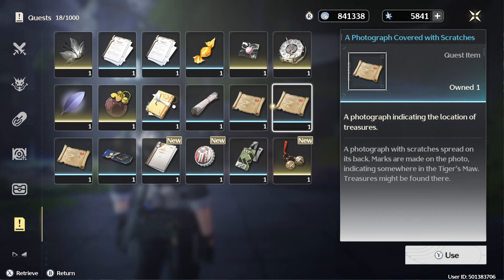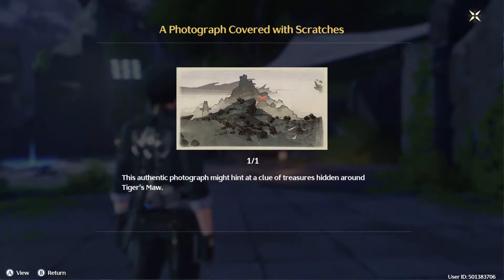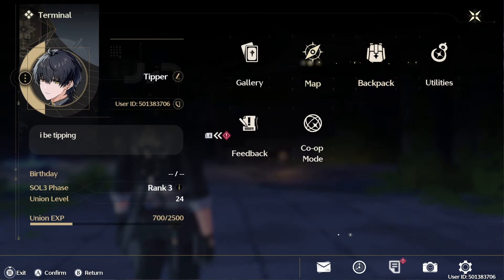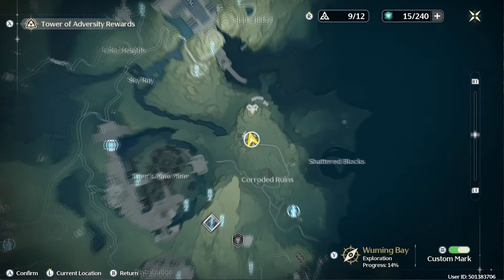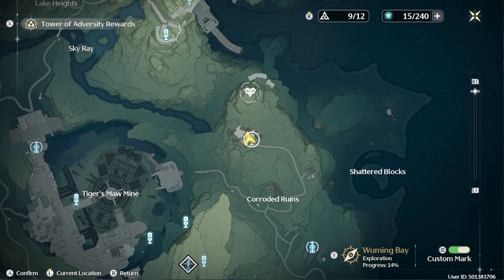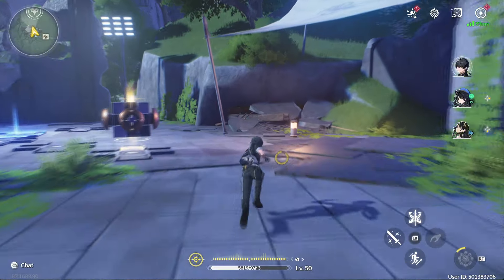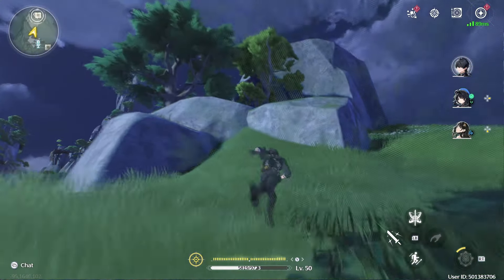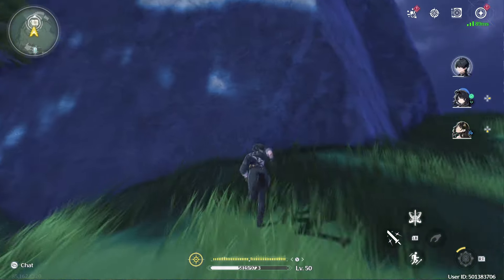A Photograph Covered with Scratches Treasure Location in Wuthering Waves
Join us on an exciting adventure as we uncover the treasure location in Wuthering Waves hidden under a photograph covered with scratches! Follow along as we navigate through the map, climb a mountain, and reach the top to find the hidden gem.